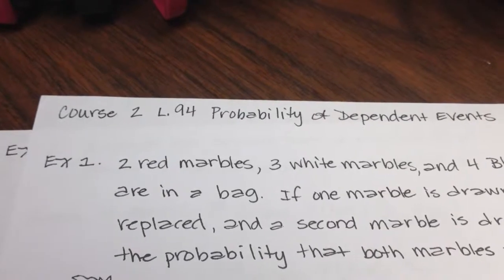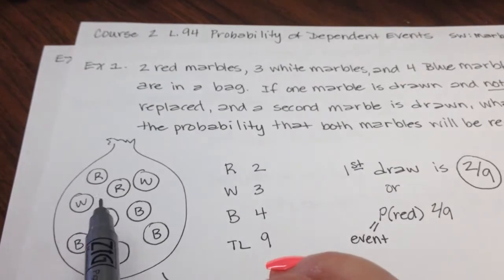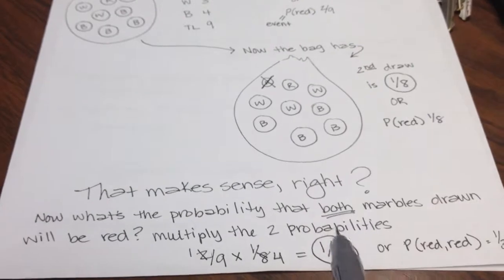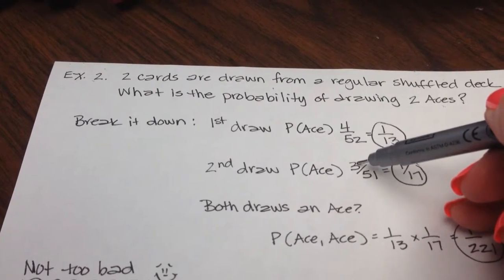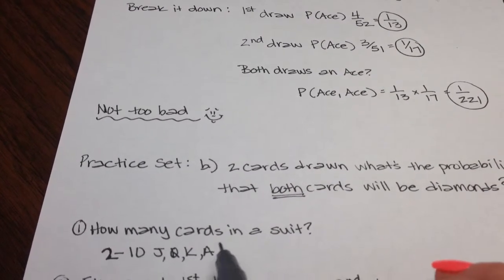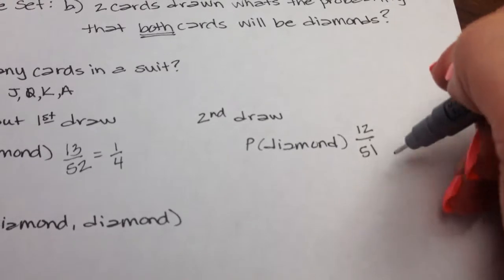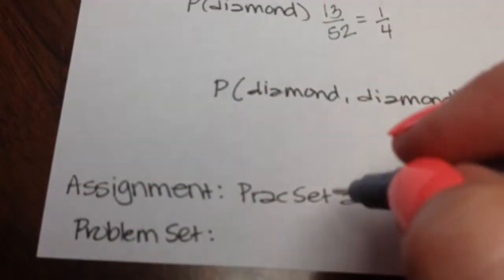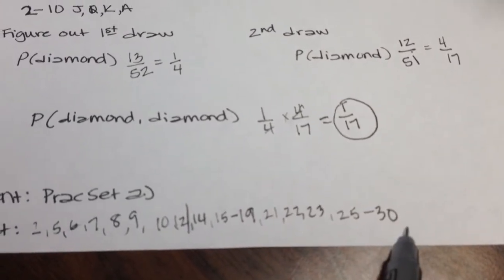MCS L 94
Probability with dependent events